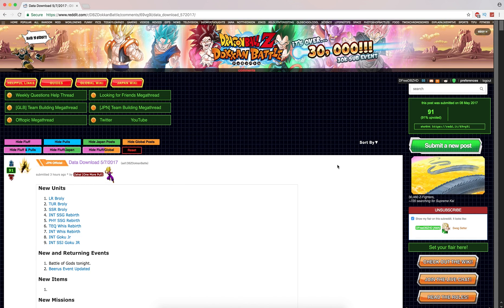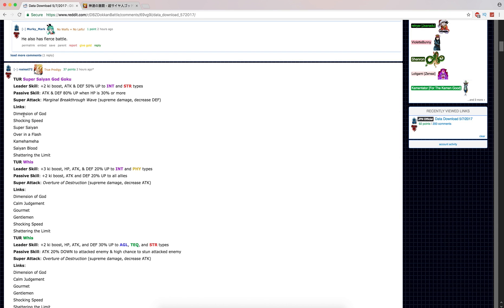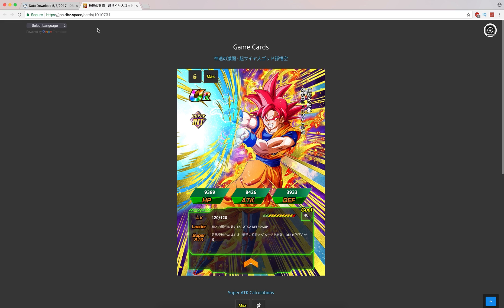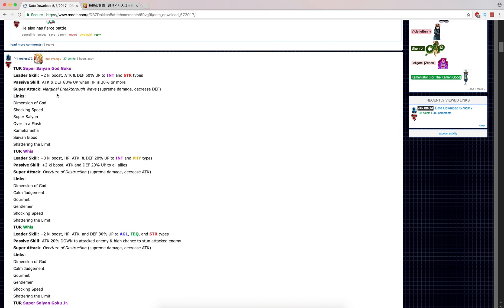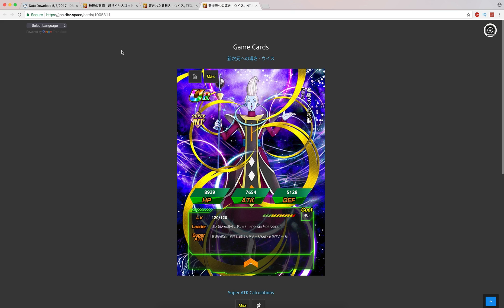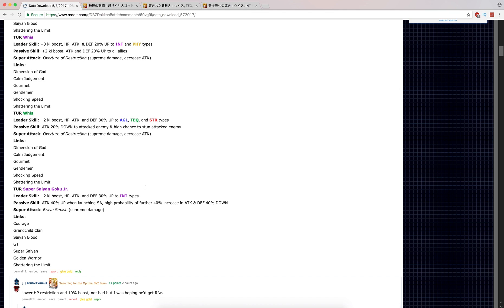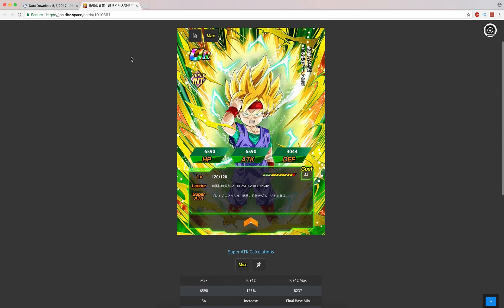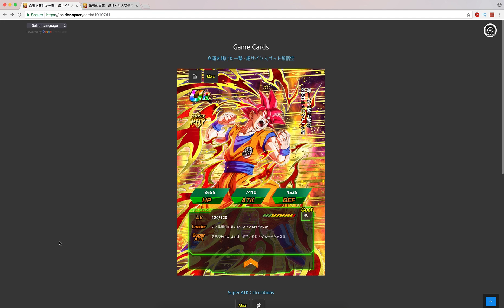IS THAT SSJ GOKU JR? Breaking Down ALL Of The New Rebirths! Dragon Ball Z Dokkan Battle!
SSJ Goku Jr, Whis, Super Saiyan God Goku ALL Got new rebirths! How Good are they? Let's breakdown ALL of the new Dragon Ball Z Dokkan Battle Rebirths!